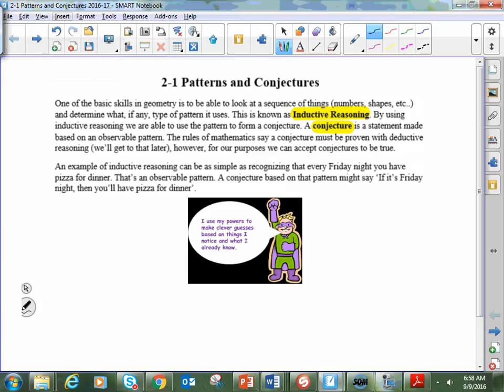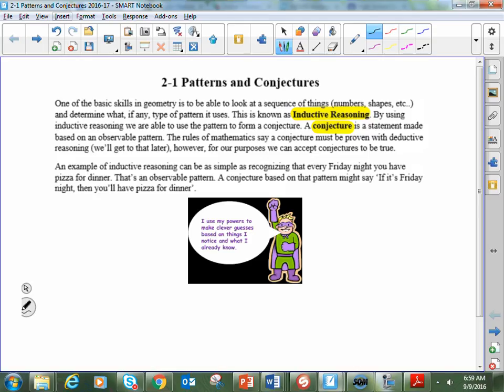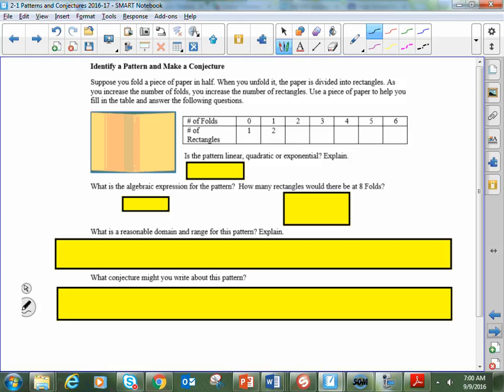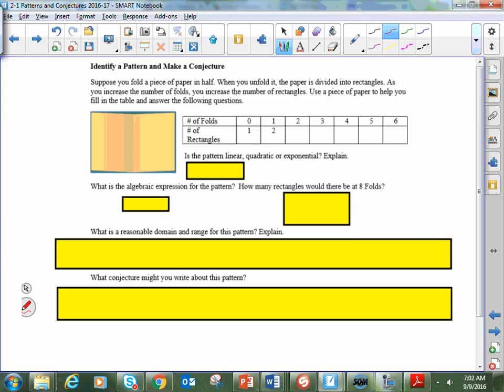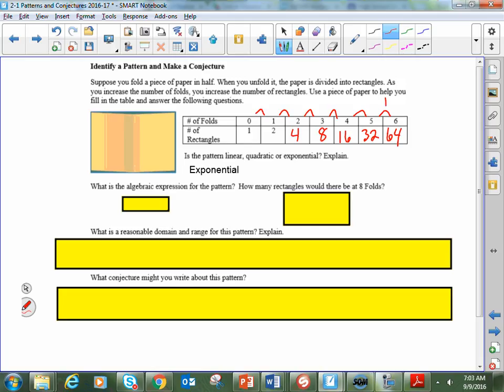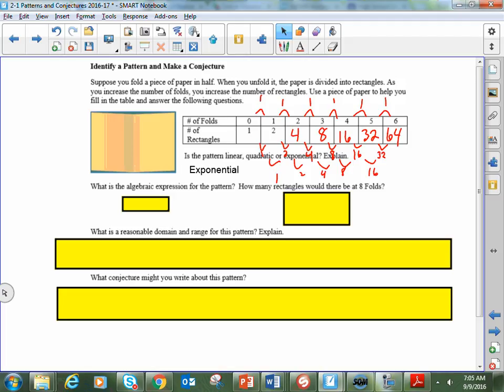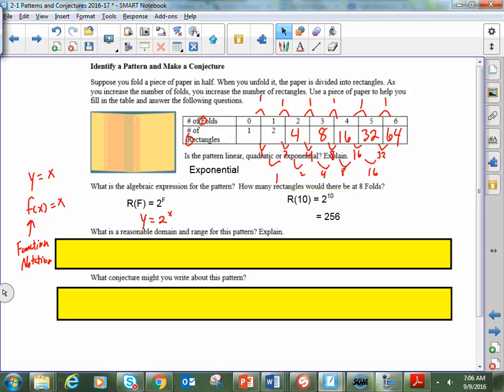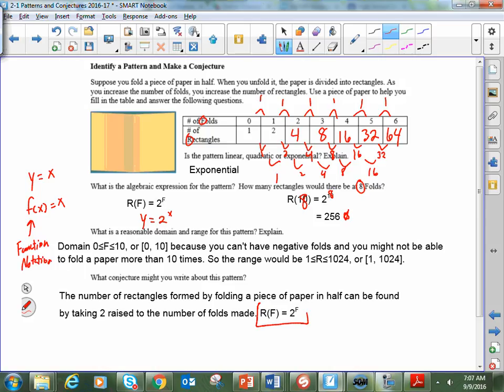Patterns and Conjectures with Inductive Reasoning Part 1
Identify patterns using inductive reasoning and then write a conjecture about the pattern.